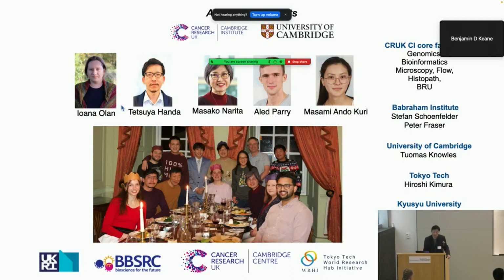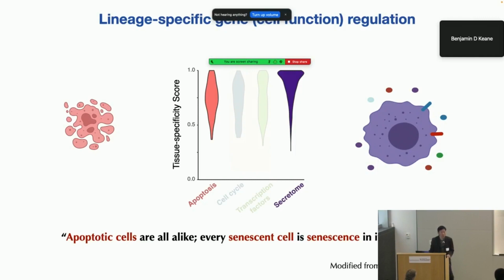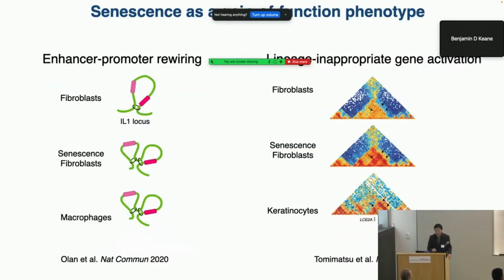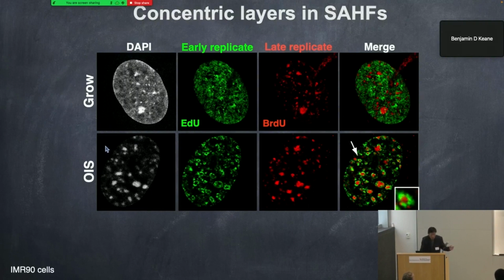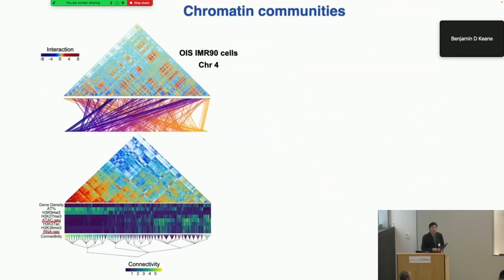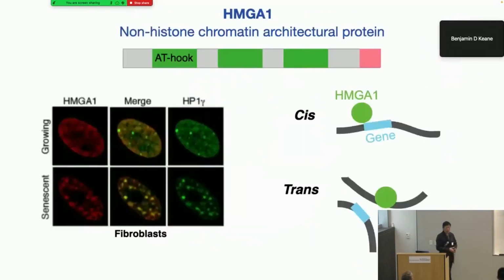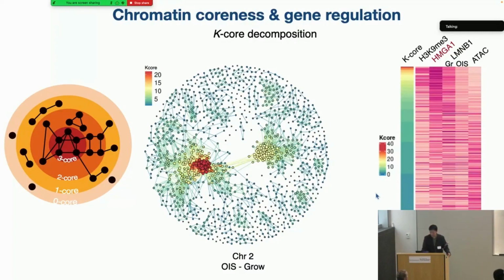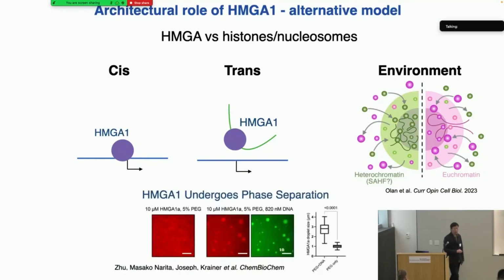Gene Regulation in Cellular Senescence - Masashi Narita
Masashi Narita gives the keynote lecture at the 2024 Symposium on Physical Genomics at Northwestern University.

Dr. Narita is a group leader at Cancer Research UK, Cambridge Institute (CRUK-CI) and Professor of Senobiology in the Department of Oncology at the University of Cambridge. Originally trained as a surgeon in Osaka, Japan, Masashi pursued a basic research PhD focusing on apoptosis before transitioning to Cold Spring Harbor Laboratories for his postdoctoral research. There, he began work on the epigenetic aspects of senescence and identified senescence-associated heterochromatic foci (SAHFs), which have since become widely utilised as a senescence marker. His work also pinpointed structural proteins essential for SAHF formation (Narita et al. Cell 2003, 2006).

Sponsored by the Center for Physical Genomics and Engineering at Northwestern University, the Cancer and Physical Sciences Program at the Robert H. Lurie Comprehensive Cancer Center, and NIH grants T32GM142604 and U54CA268084